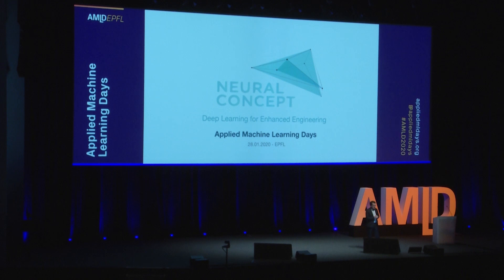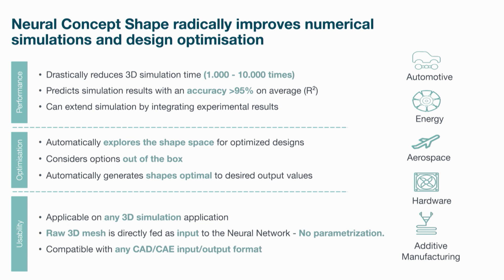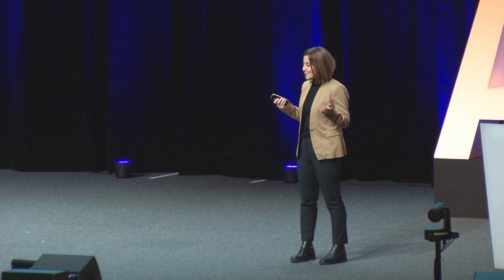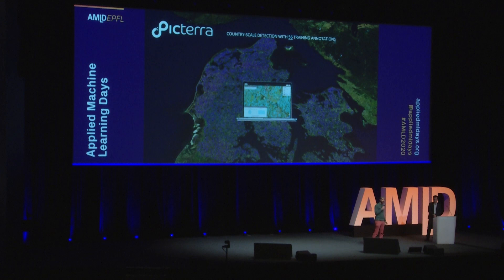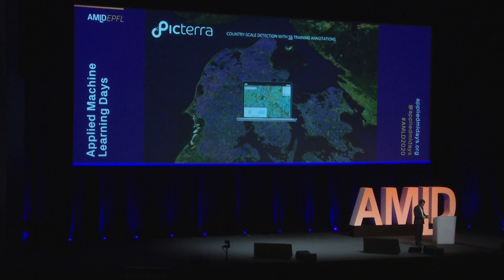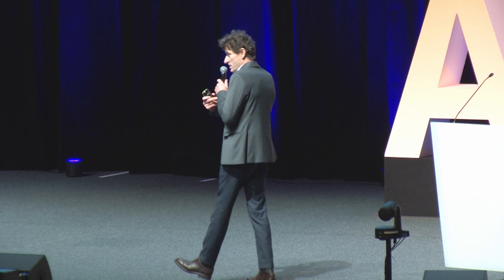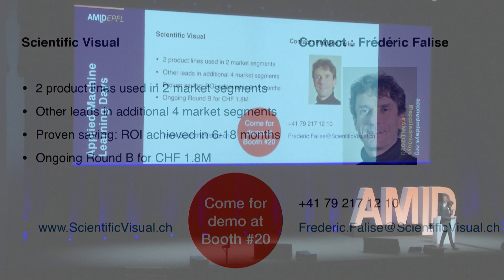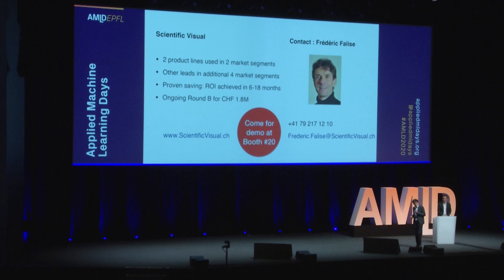AI and Industry Startups | Patrick Barbey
Patrick Barbey – Director, Innovaud